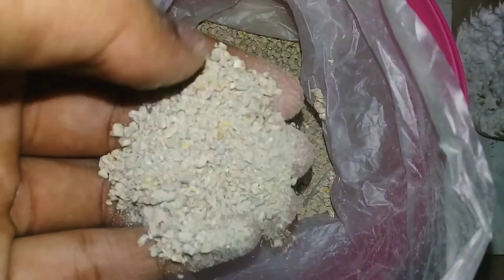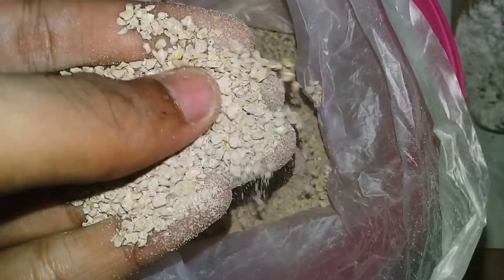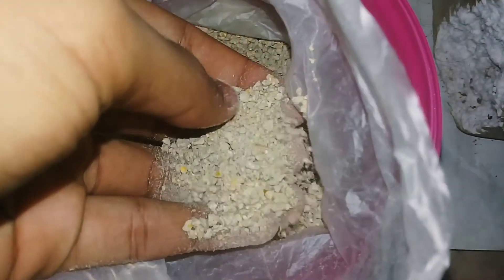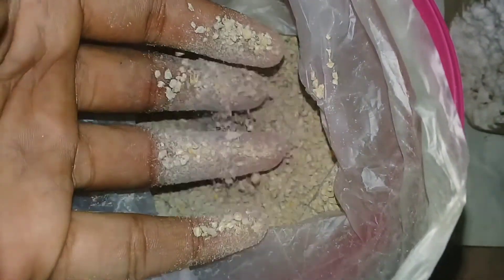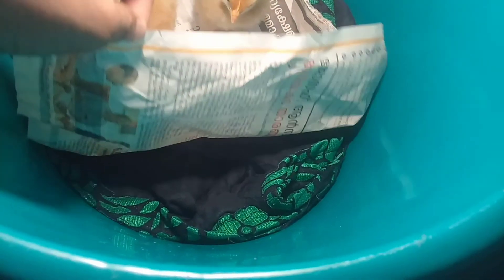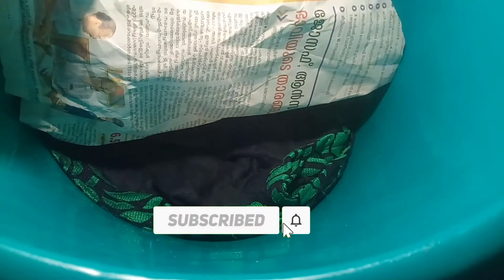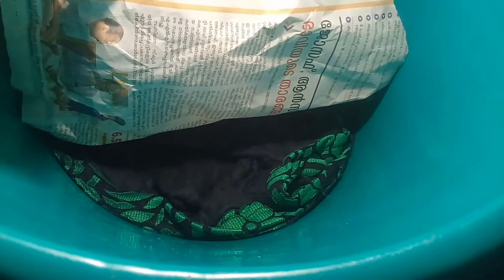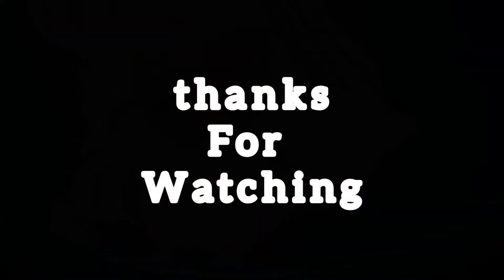🥚മുട്ട വിരിഞ്ഞു കില്ലാടികൾ പുറത്തുവന്നു Chicken Caring in malayalam | Incubator Malayalam